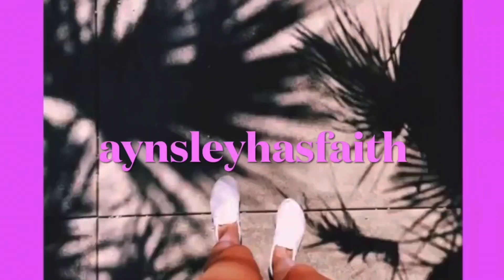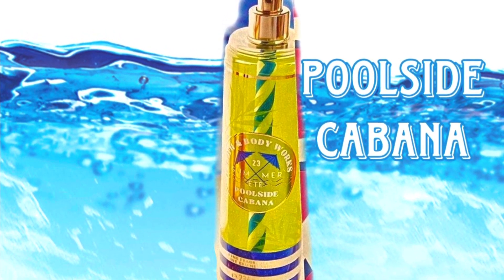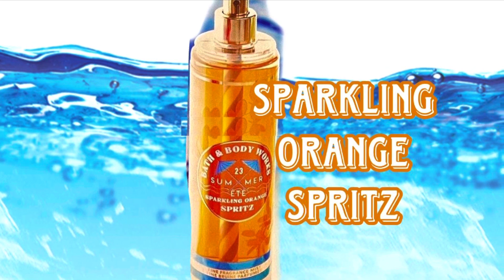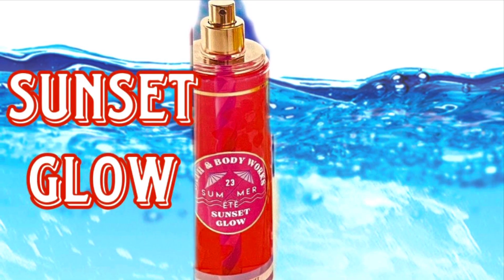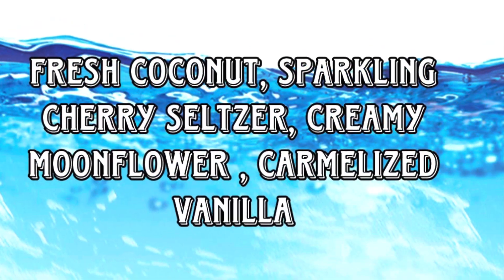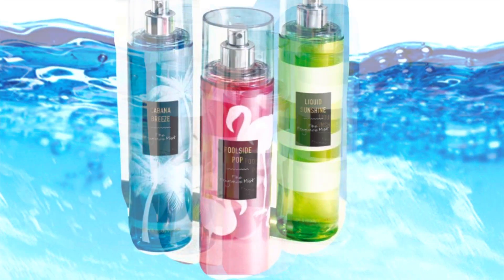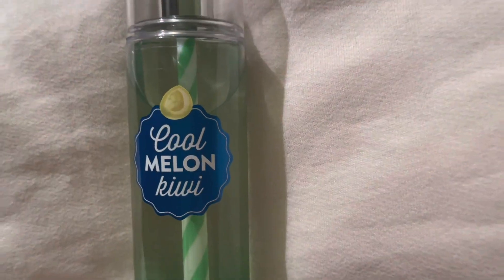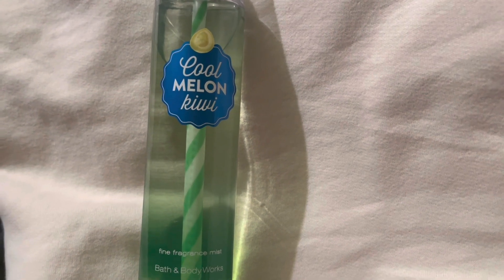BATH AND BODY WORKS SPARKLING ORANGE SPRITZ BATHANDBODYWORKS POOLSIDE CABANA BATHANDBODYWORKS SUMMER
BATH AND BODY WORKS SPARKLING ORANGE SPRITZ BATHANDBODYWORKS POOLSIDE CABANA BATHANDBODYWORKS AMETHYST WAVES GINGHAM GORGEOUS BATHANDBODYWORKS SUMMER 2023 bathandbodyworks sweet petal pound cake bathandbodyworks iced lemon pound cake IN A PREVIOUS VIDEO I SHARED Bath and body works GINGHAM FRESH Bath and body works GINGHAM VIBRANT BODYCARE for Spring 2023. In this Bath and body works video I share what is new in the land of Bath and Body Works. A new Spring BODY CARE GIFT SET and GINGHAM BAG. I love Easter at Bath and Body Works they have the cutest stuff. I also share a new spring POCKETBAC HOLDERS.